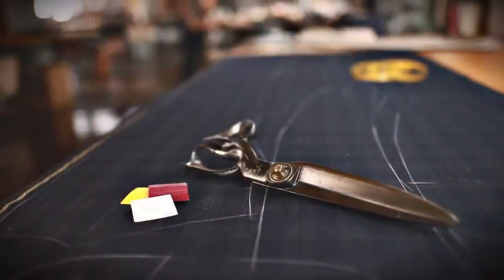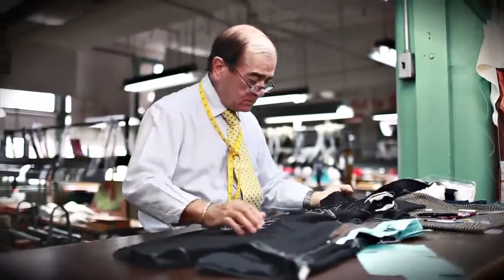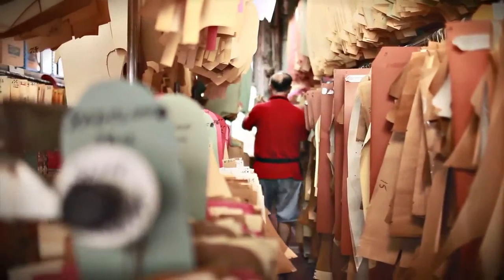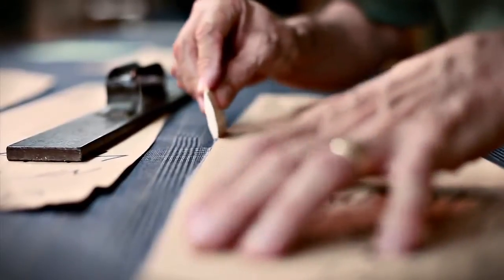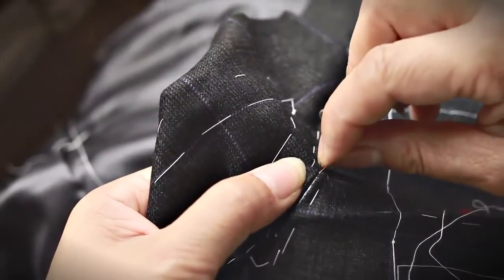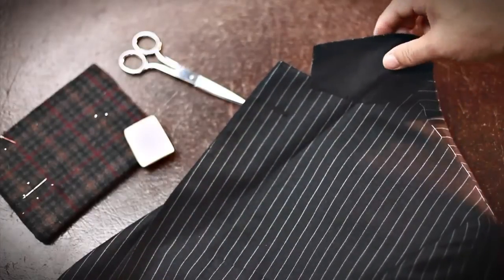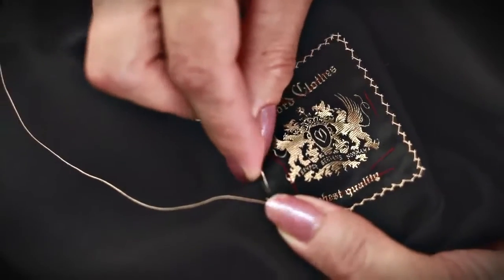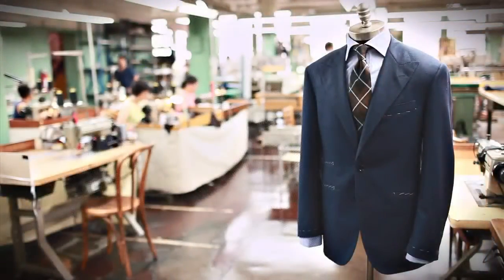Oxxford Clothes Made Exclusively for Tom James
Jacob and Louis Weinberg founded Oxxford Clothes in 1916 with a mission to establish the standard by which all men's tailored clothing is judged. The Weinbergs were determined that no possible fineness in craftsmanship or material be overlooked in the achievement of that purpose. Today, the Oxxford mission remains unchanged.

The dedication, commitment and determination that Oxxford brings to its tailoring culminates in a unique experience for the Oxxford owner. The unmistakable feel of the clothing is what leads our loyal clientele to repeat: "Nothing feels quite like an Oxxford."

Since 1916, the world's leading men have worn Oxxford for its elegance and character. Early on, gentlemen such as Clark Gable, Cary Grant, Walt Disney and Joe DiMaggio chose Oxxford, and to this day, Oxxford's client list reads like a "Who's Who" of the world's gentlemen.

The quality inherent in Oxxford garments is unapproachable by mass production methods and is esteemed by those who demand luxury and endurance in any object they possess. Like all objects of fine character, they endure with grace.

Today, men can still turn with full confidence to Oxxford Clothes, an institution which remains firmly committed to its original mission: tailoring the clothing by which all others are judged.

Tom James is proud to offer Oxxford Clothes to our most discerning clients.